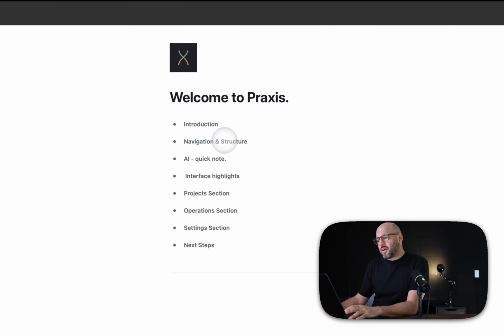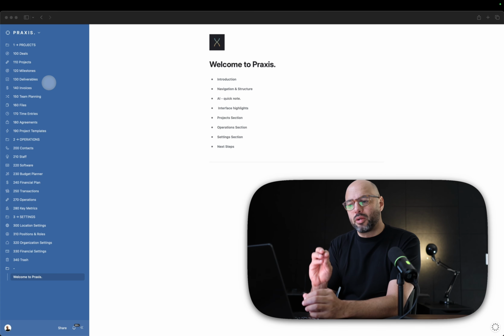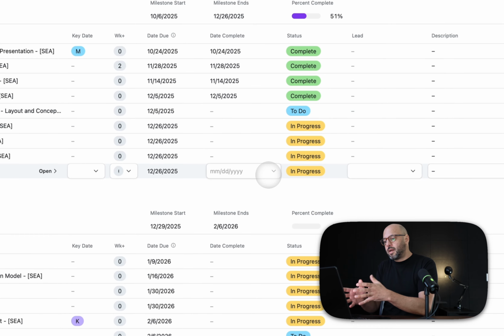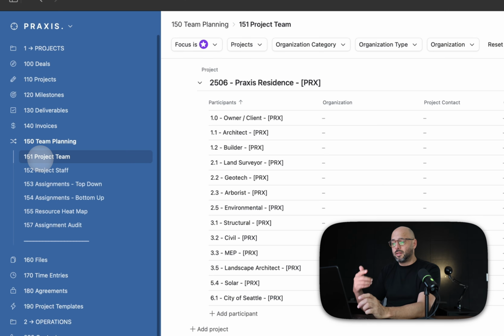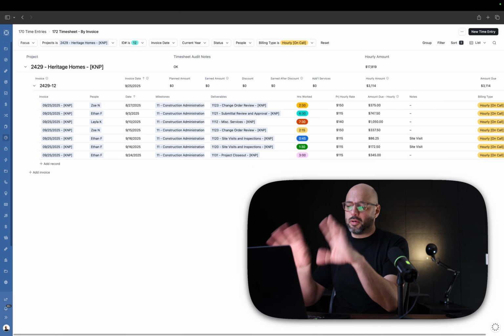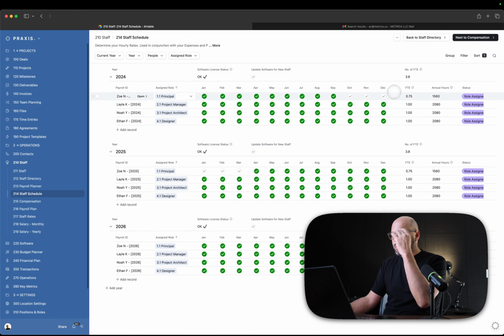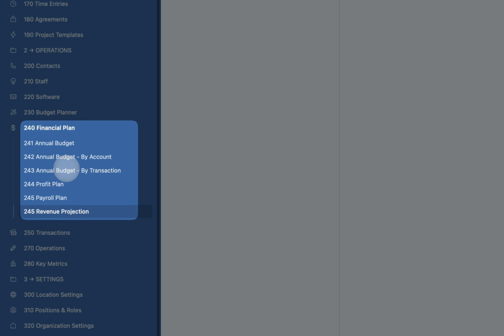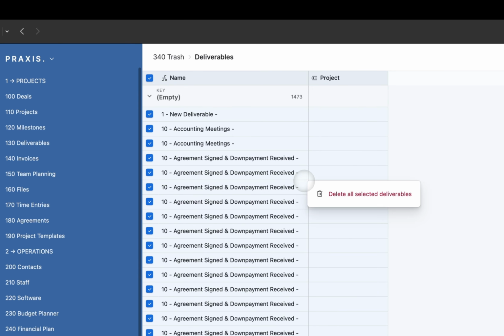Praxis - How I Use Airtable as an Architect - Complete Workflow 2025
In this video, I take you inside my complete Airtable setup for running an architecture practice in 2025.

This is more than a quick tour — it's a full workflow guide that shows how I use Airtable to manage every part of a studio, from projects and clients to finances, timesheets, and deliverables.

You'll see:
- How projects move from deals to milestones and deliverables
- How I track invoices, payments, and cashflow in real time
- How dashboards give me clarity at a glance so I can focus on design, not admin

This is the system I use every day as an architect. Whether you're running a small studio, thinking about practice management tools, or just curious how Airtable can be customized for architecture, this walkthrough gives you the full picture.

If you want to dive deeper, I've built a ready-to-use version of this template you can explore. Link in the comments.

Chapters:
0:00 Intro
1:14 Navigation
3:30 Base Structure on Airtable
6:21 Interface
13:38 Deals
18:16 Projects
20:58 Milestones
24:42 Deliverables
37:42 Invoices + Cashflow
42:28 Team + Staff
48:06 Files
51:55 Timesheets
55:29 Agreements
58:14 Project Templates
1:00:09 Dashboards
1:01:16 Contacts
1:05:51 Staffing Plan
1:09:15 Software
1:12:23 Financial Plan
1:20:10 Transactions
1:26:24 Overhead
1:29:29 Key Metrics
1:30:31 Settings